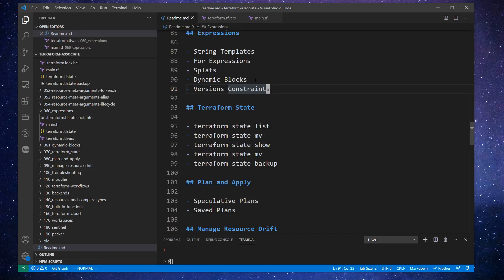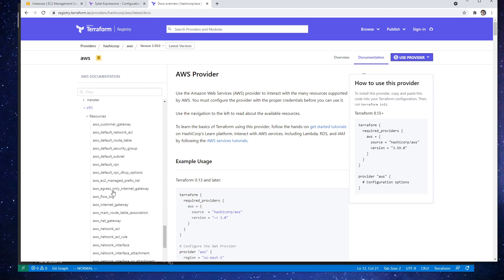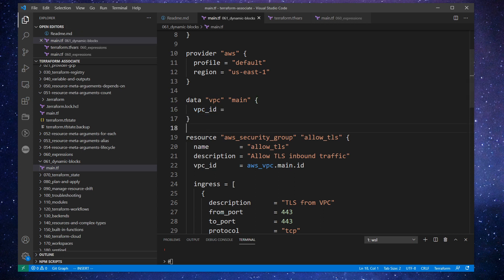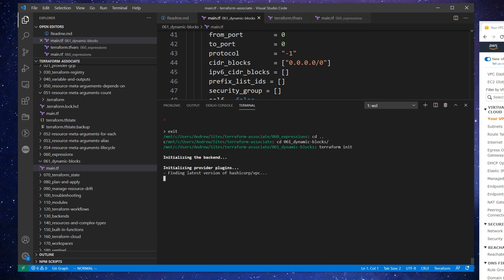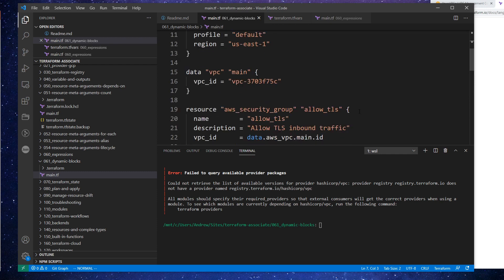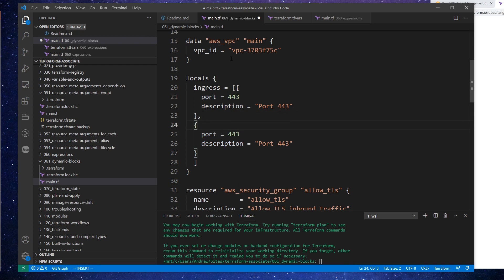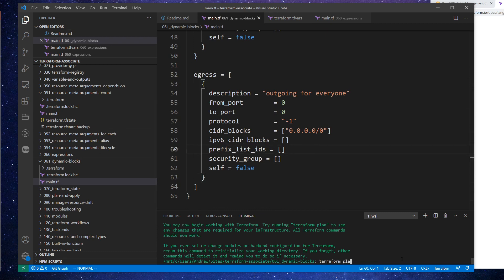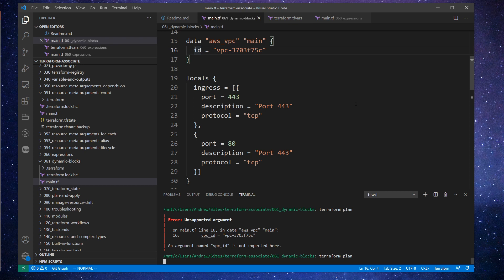Dynamic Blocks Follow Along - HashiCorp Terraform Associate (003)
Explore the full potential of dynamic blocks in Terraform with an in-depth follow-along session. Learn how to leverage dynamic blocks for complex, repeatable configurations.